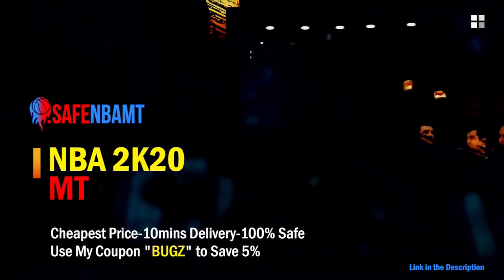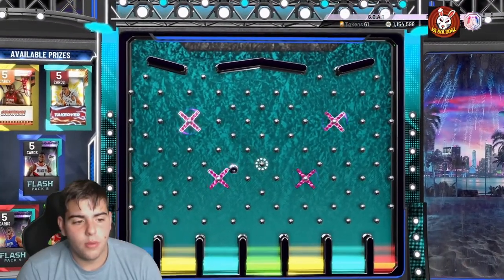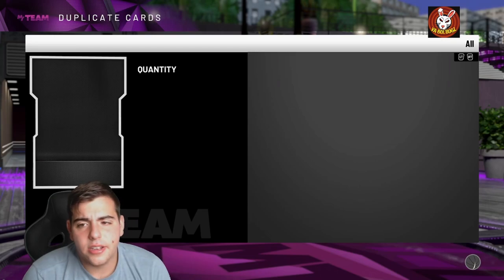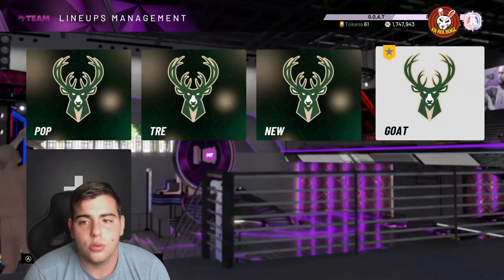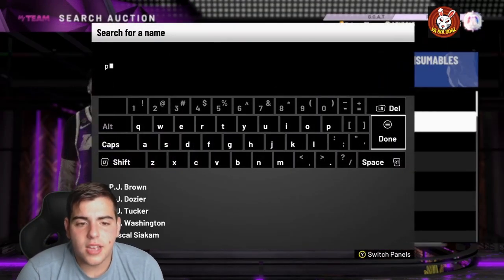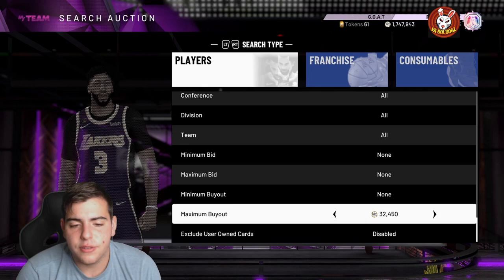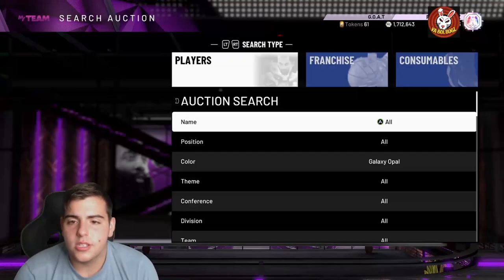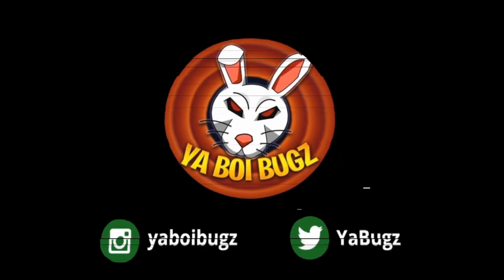3 *NEW* INSANE LOCKER CODES! + THE MOST INSANE WAY TO MAKE MILLIONS OF MT RN! | NBA 2K20 MY TEAM